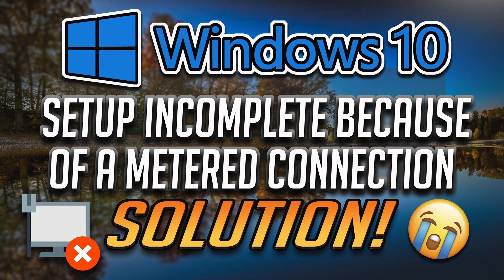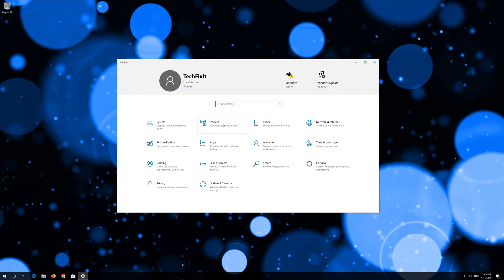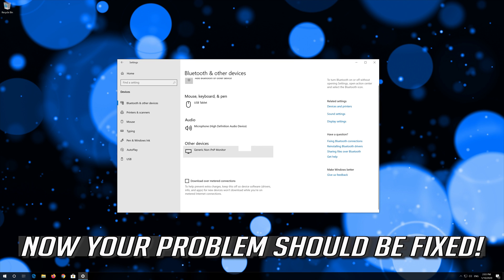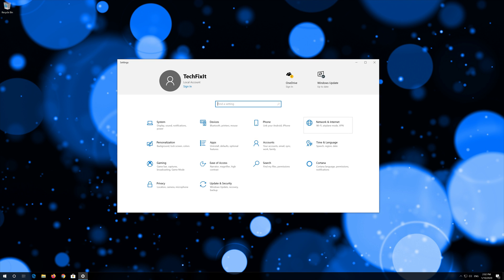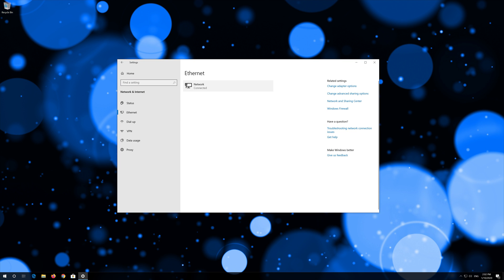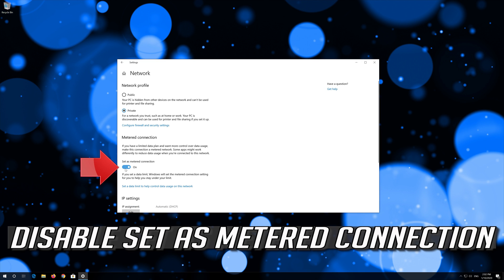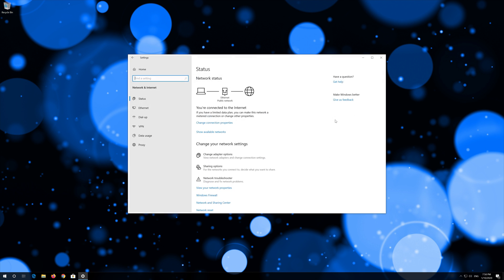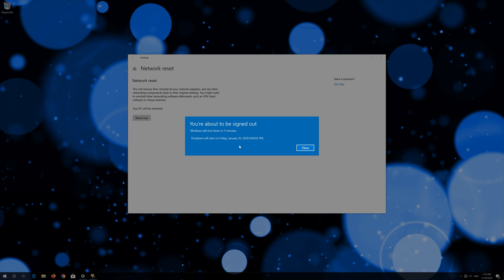FIX Setup Incomplete Because of a Metered Connection Error in Windows 10 [2026]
This tutorial will teach you how to fix "setup is incomplete because of a metered connection" error while trying to install a bluetooth device in windows 10.

This problem will appear after connecting Bluetooth device while windows 10 is connected to a metered connection. If you try to connect a Bluetooth device like a phone an error might show up with the message “Setup incomplete because of a metered connection”.

This windows video tutorial will work on Windows 10, windows 7, windows  8, Windows Server operating systems and desktops, laptops, tables and computers manufactured by the following brands: , Dell, HP, Alienware, MSI, Toshiba, Acer, Lenovo, razer, huawei, samsung among others.
It also applies to samsung galaxy, huawei, sony phones or cameras, headphones, etc